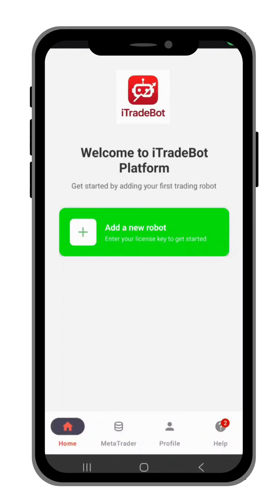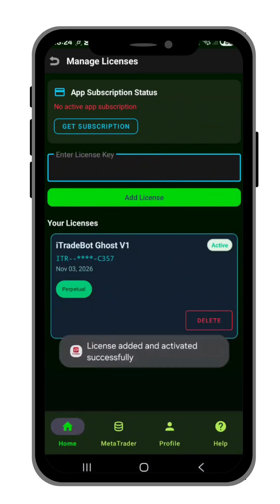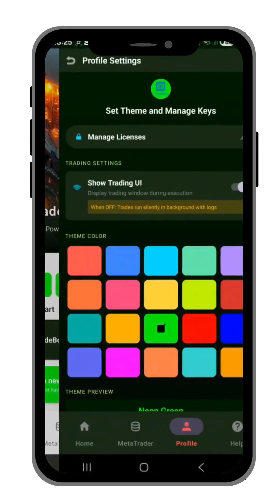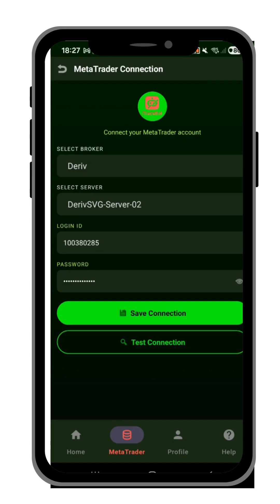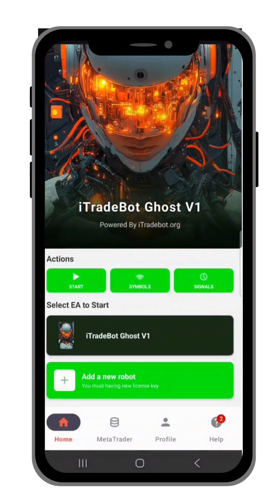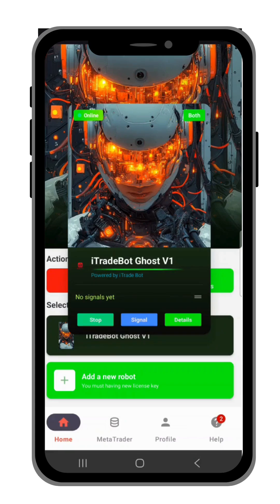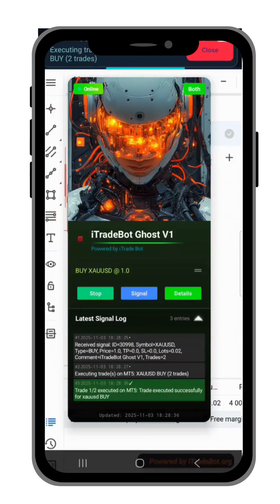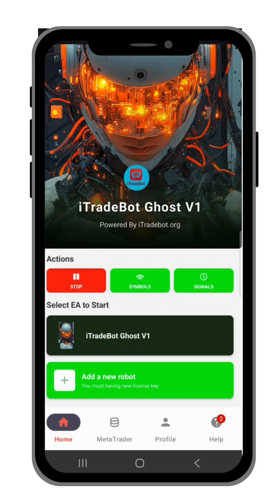How to Install iTradeBot App and Licence Key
How to use Itradebot mobile ea app
-  Get licence from mentor or register to be mentor